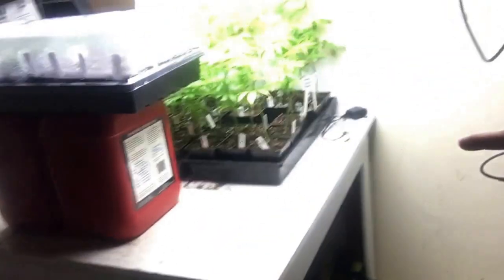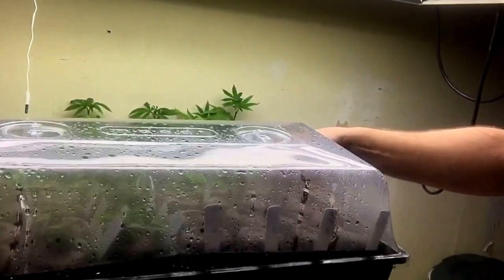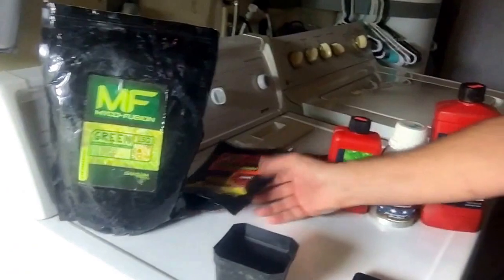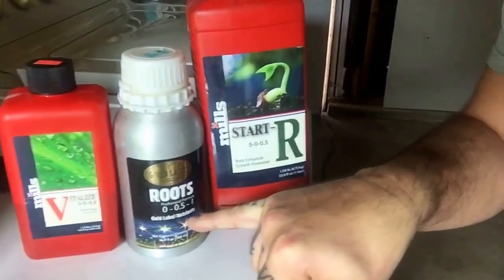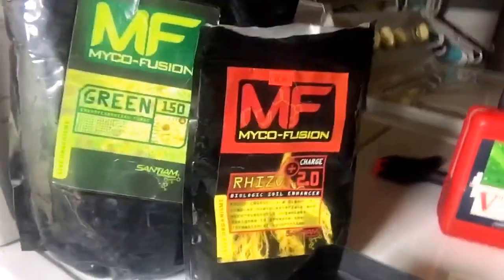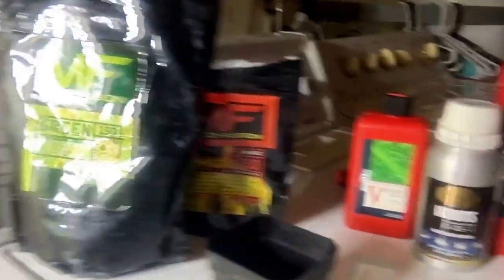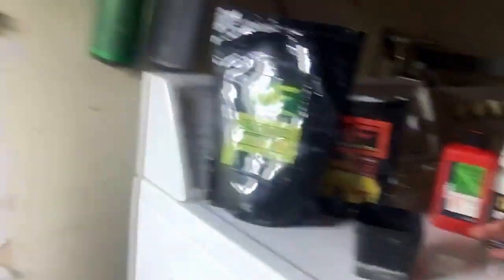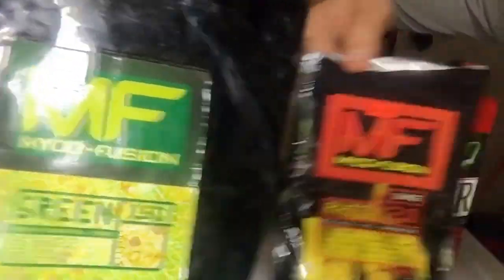Updated Root Juice and Early Stage Transition Video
Updated Root Juice and Early Transitions Video...

Now that Im out of the bucket drip system and Nevada, I figured I better update process and system and recipes for you...

So lets begin...more will come but first, baby steps.